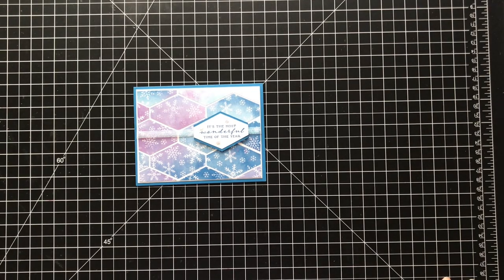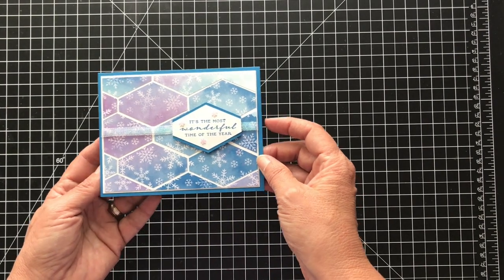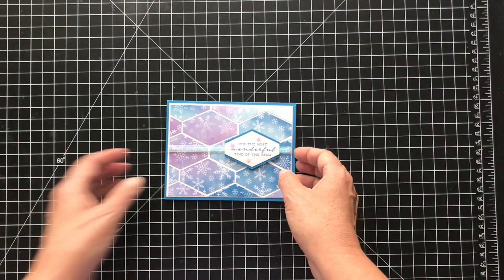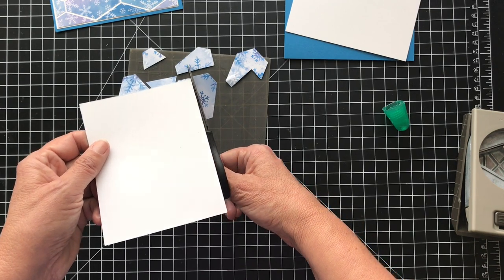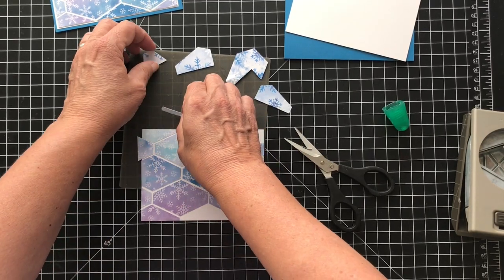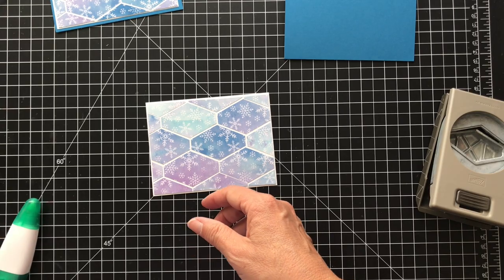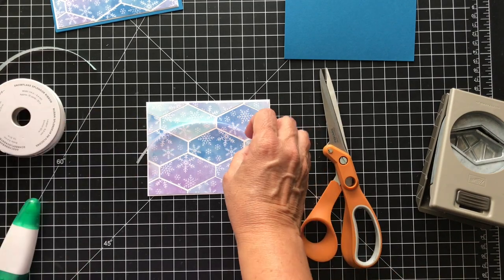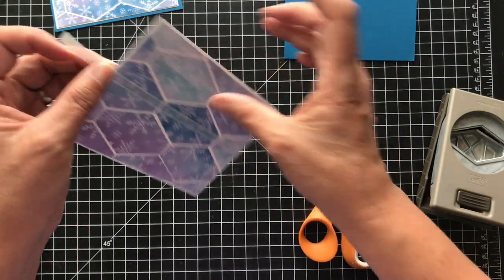Tailored Tag Snowflake Christmas Card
I used the Tailored Tag to cut pieces of Snowflake Splendor Designer Series Paper to create this fun Christmas Card.  The Snowflake Splendor Ribbon and Adhesive-Backed Snowflakes add a nice finishing touch to the card.